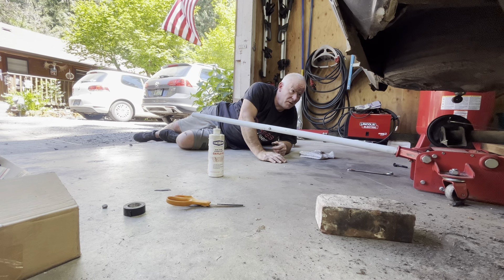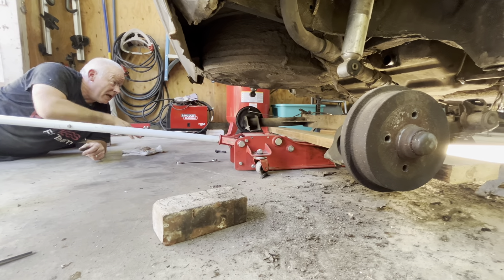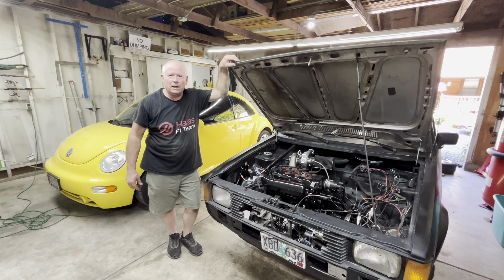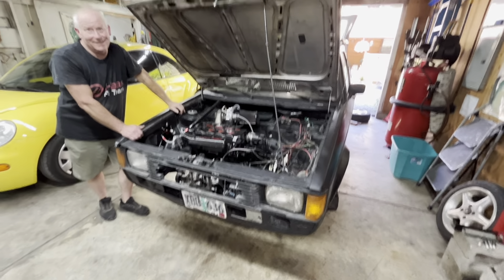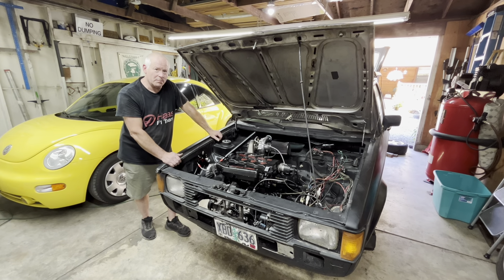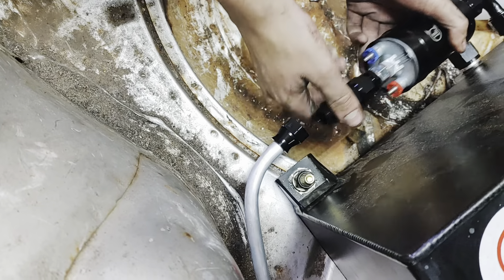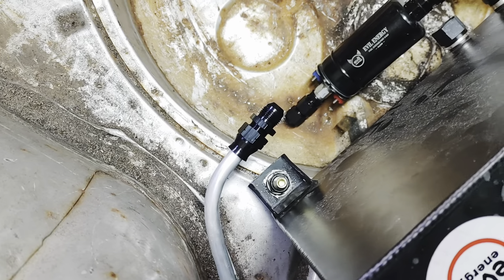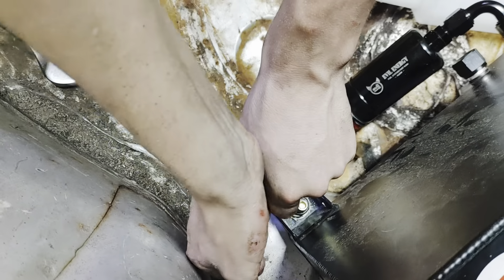Keller’s Aba 16v Turbo Build Part 6 (fuel system)